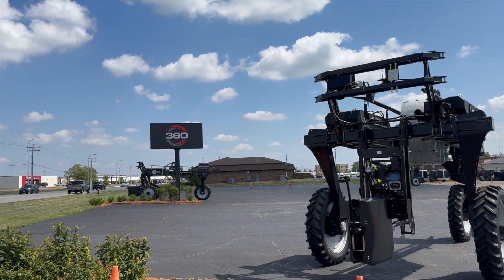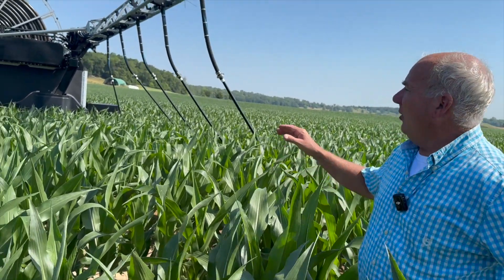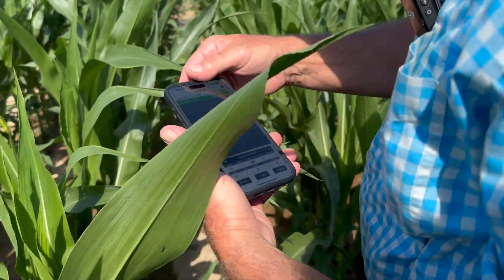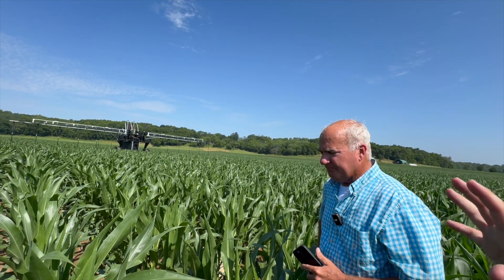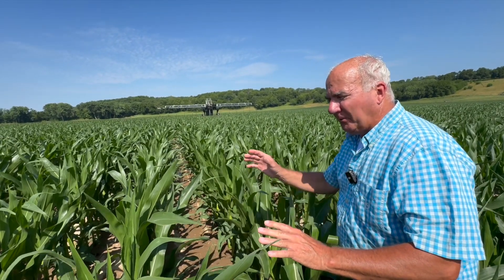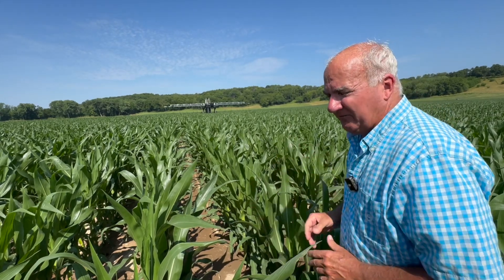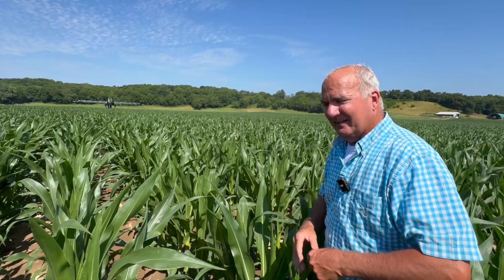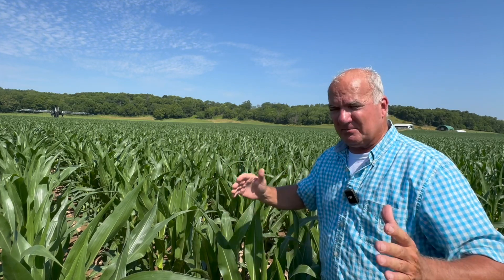Revolutionizing Crop Hydration: In-Depth Discussion with Gregg Sauder on 360Rain Technology Jun 2024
Dive deeper into 360Rain technology in this follow-up to our TechSegment on "This Week in Agribusiness." Join Gregg Sauder and me as we explore how this cutting-edge irrigation system can provide precise moisture and nutrient delivery to crop root zones. Discover the game-changing potential of integrating manure management, reducing operational costs, and boosting crop yields. Whether you're in farming or interested in the future of agricultural technology, this video is packed with insights on optimizing irrigation practices with 360Rain. Watch now to learn how you can make "million dollar rain" a regular event each growing season!